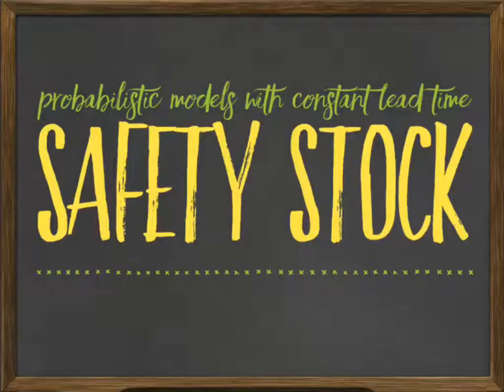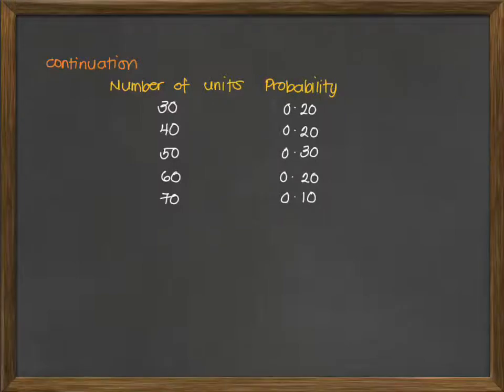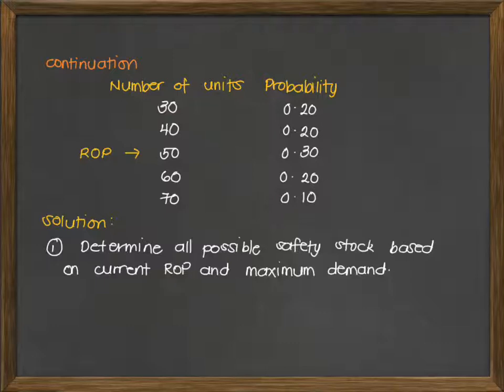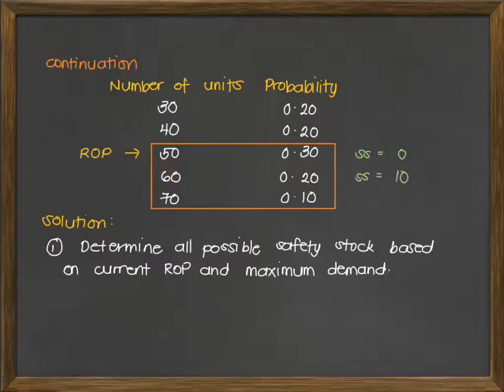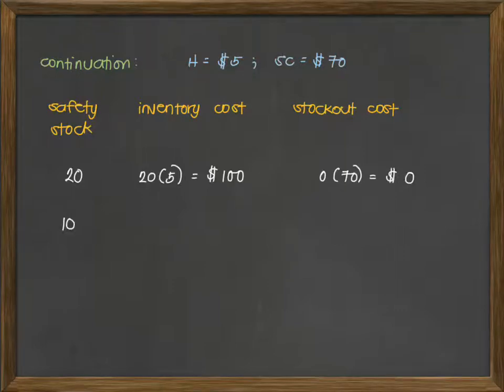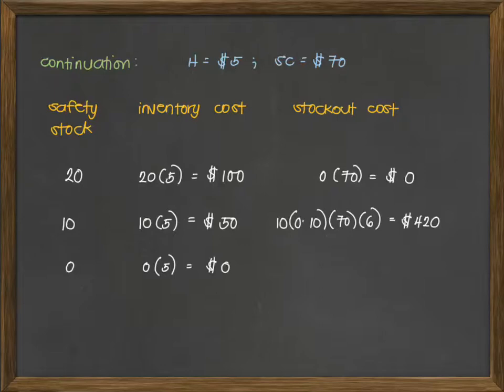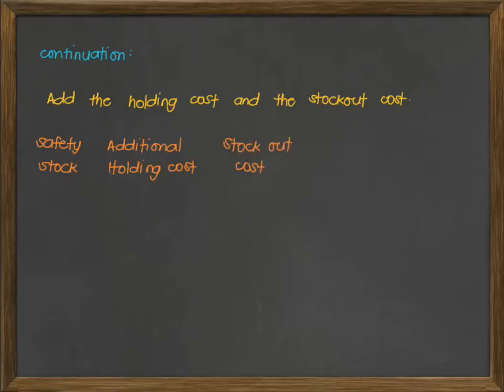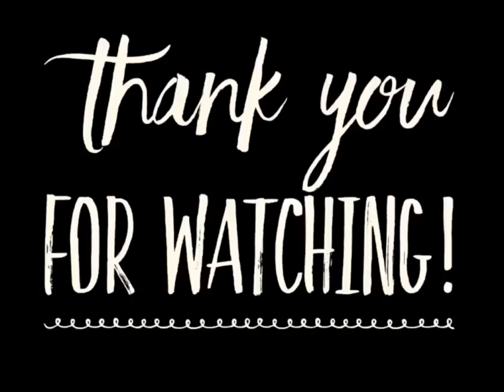Safety stock with probabilistic model